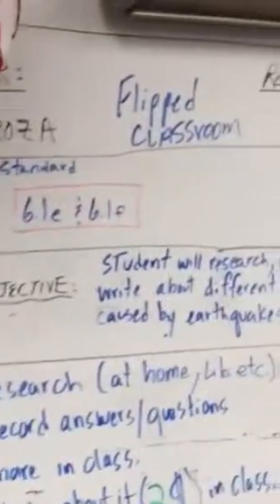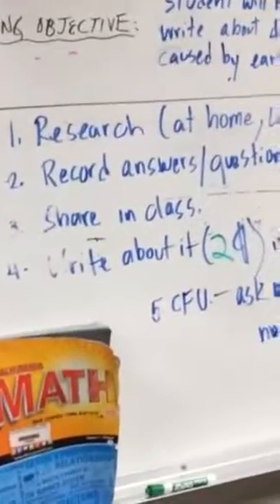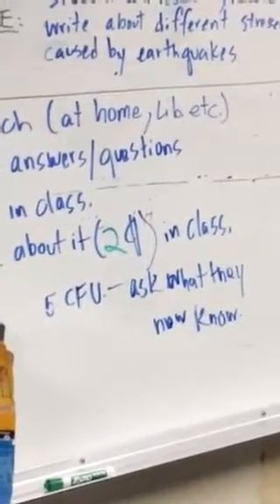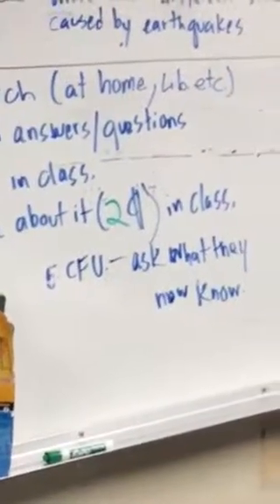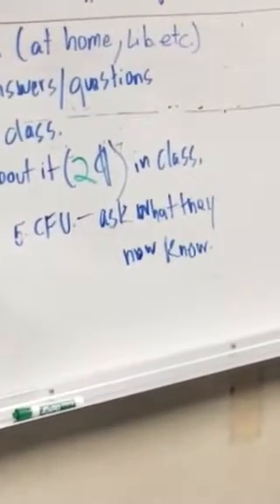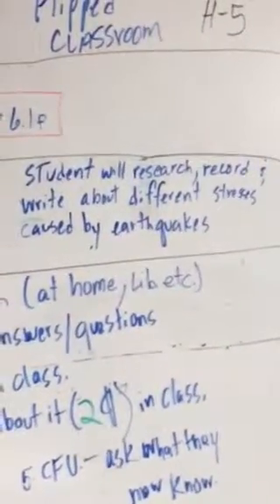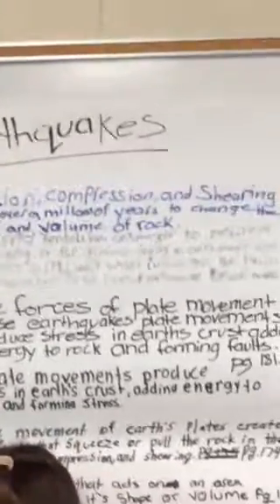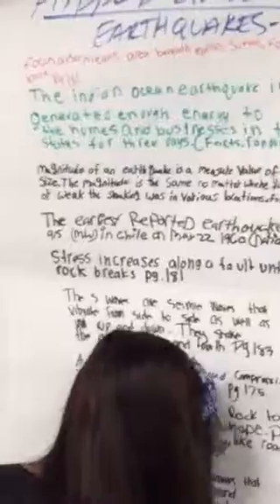Force and stress from earthquakes